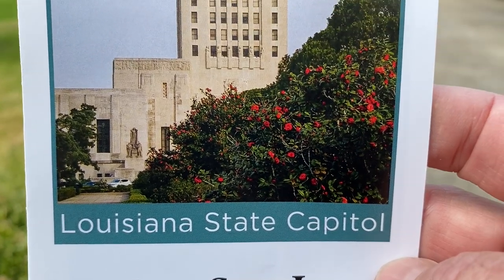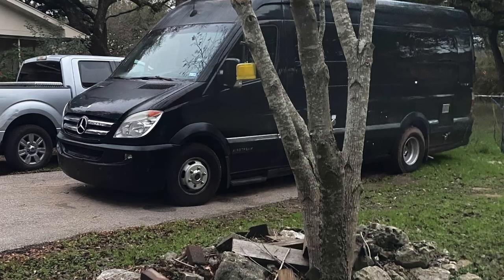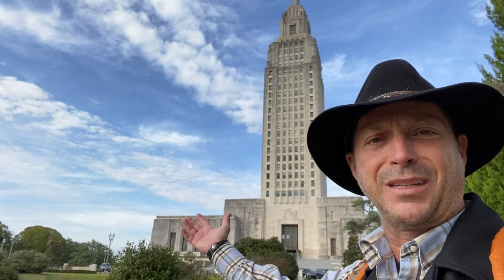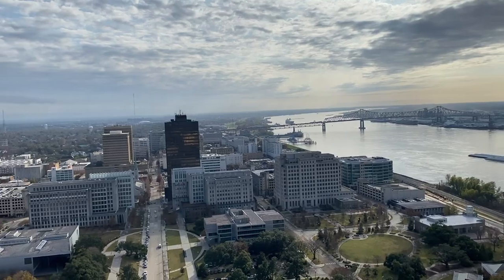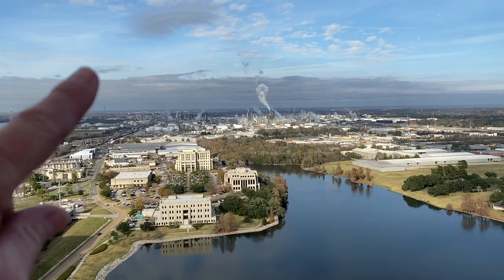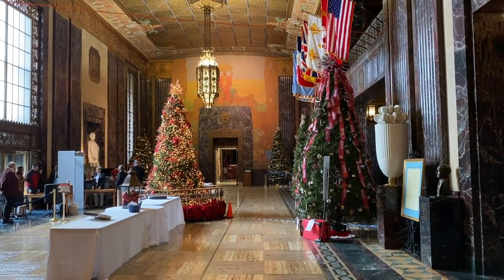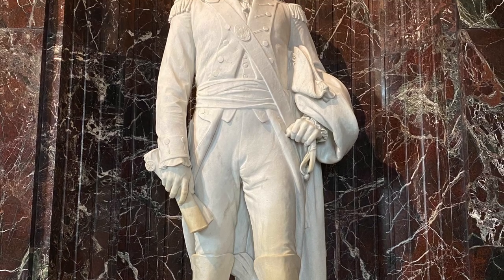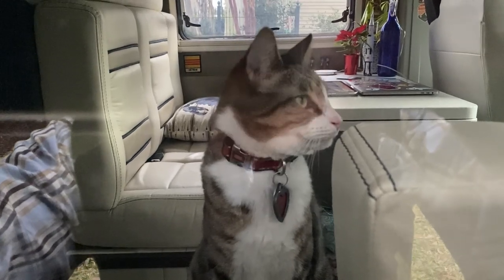RV, a TOOL to GRAB your FREEDOM. See Capitol of LA.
Published 14–Dec-19

Grab your freedom!

The RV is a tool. A tool to gain, to grab, your freedom. In this video I challenge you to grab your freedom that an RV can provide, and not wait any longer.

A chance stop in Baton Rouge caused me to pause and realize my RV is a tool for freedom. Freedom to see, taste, touch, and experience things that one would like not in the same way as a typical tourist.

In addition, I was surprised to learn the Art Deco high-rise that dominates the landscape is actually the Capitol building of the State Louisiana. It is the tallest Capitol building in the United States.

From the 27th floor outdoor observation deck, I show you the 360 degree view that includes Governors Mansion, downtown Baton Rouge, the Mississippi River, and a large oil refinery.

MUSIC
Skywalk, by Molife
Number One Time of the Year, by The Snowy Hill Singers
Live My Dream, by Velveteen

ABOUT
Go Small. Live Large! 🚐
My name is Scott. I live and work full-time from my Winnebago Travato GL, a 21’ Class B RV camper van.  Along with my cat, Luke, we share stories of PLACES, PEOPLE, working as a DIGITAL NOMAD, and enjoying the RV LIFESTYLE in our Winnebago as we roam around North America. My hope is to inspire others to get out their comfort zone and maybe even Go Small to Live Large! in their own RV.

New video about PLACES, PEOPLE, RV LIFESTYLE, or TRAVATO video published every week.